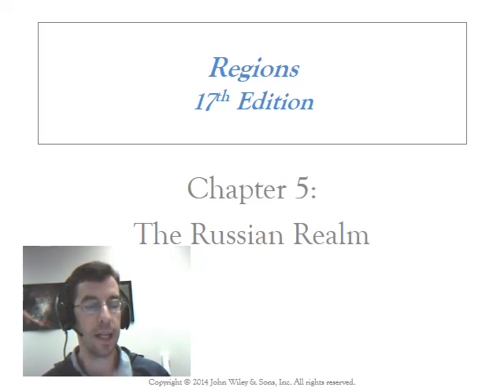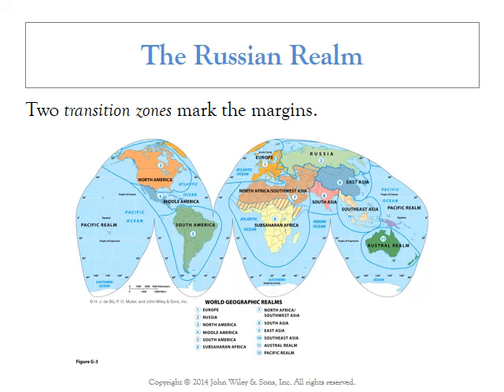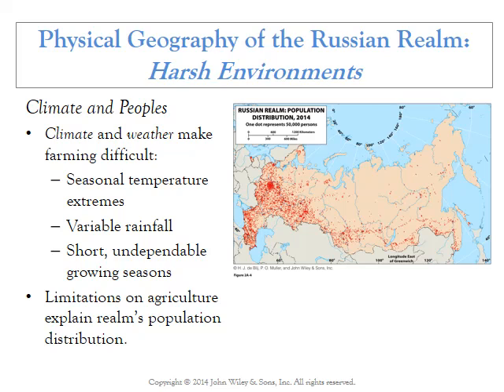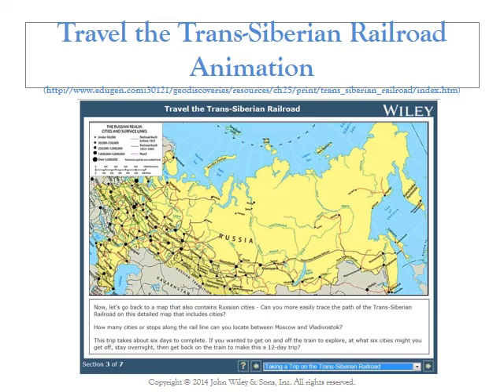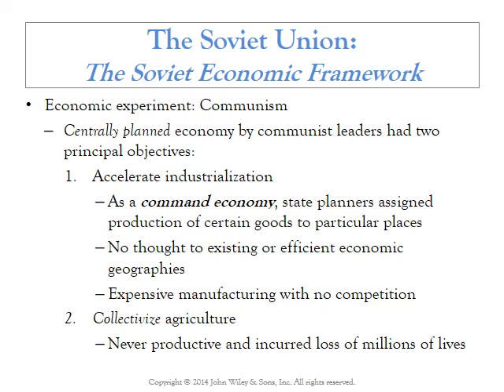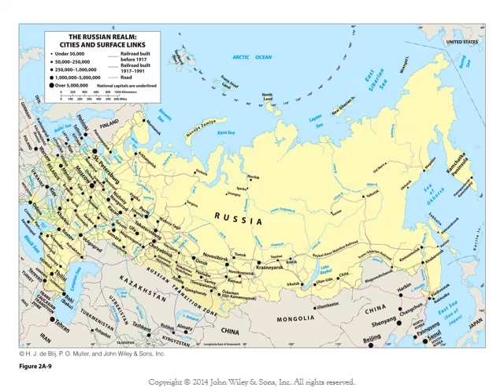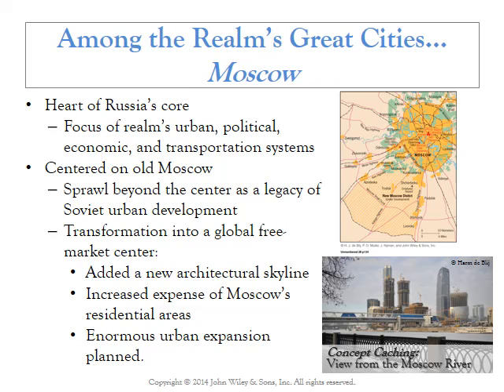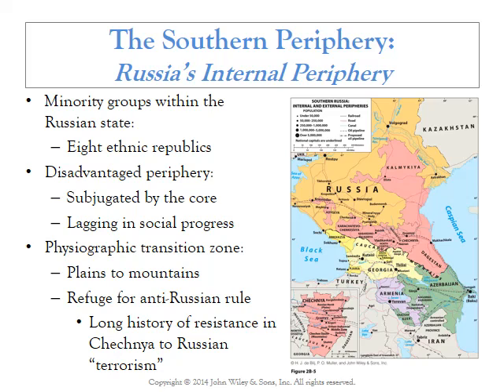GEO 1113 Module 5 Lecture Mix